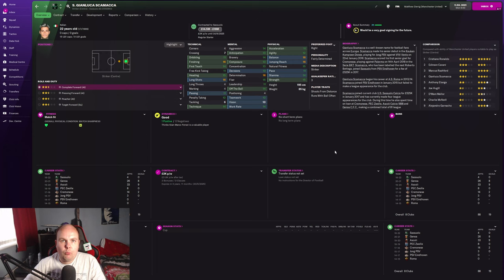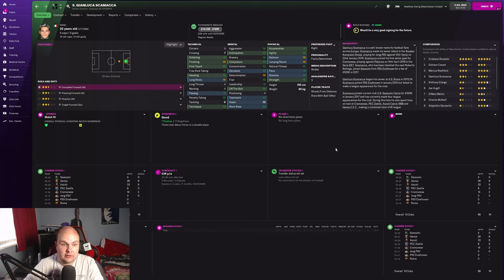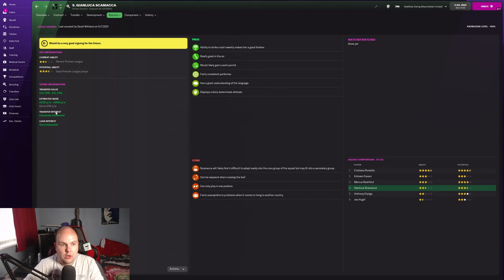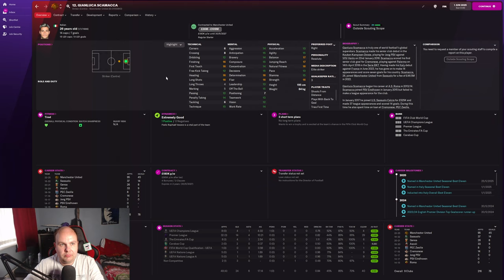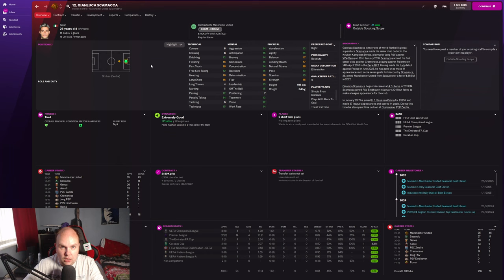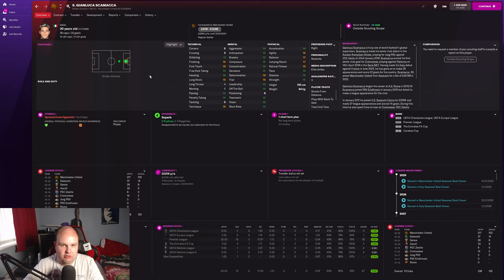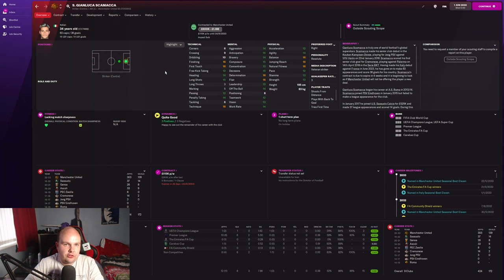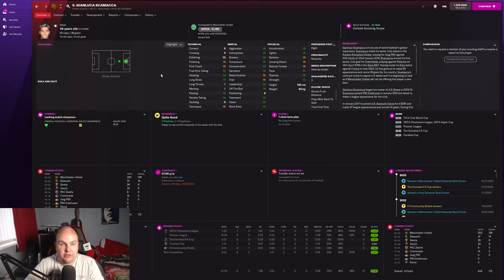FM22 Wonderkids - Stars Of Tomorrow - #39 - Gianluca Scamacca , (Striker) - Football Manager 2022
Welcome to my FM22 series Stars Of Tomorrow a series where we look at Wonderkids on FM 2022 today we look at Gianluca Scamacca , (Striker) and see how he turns out on Football Manager 2022

Series Schedule: shorturl.at/erBP0

My Equipment:

Microphone: Samson C01U Pro
Webcam: Logitech C920 HD Pro Webcam
Light: Elgato Keylight
Editing Software: Adobe Premiere Pro
PC Specs:

CPU: AMD Ryzen 7 3800X 8-Core Processor
GPU: GeForce GTX 3060 6GB
RAM: 16GB
SSD: Seagate BarraCuda 2TB